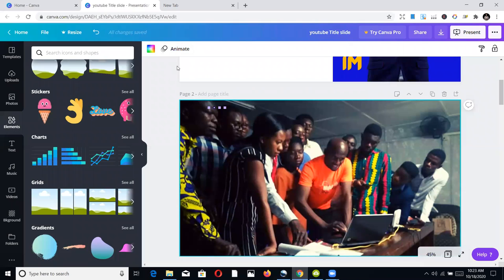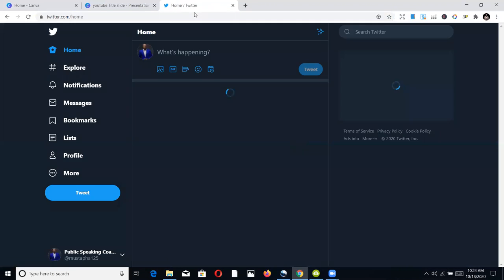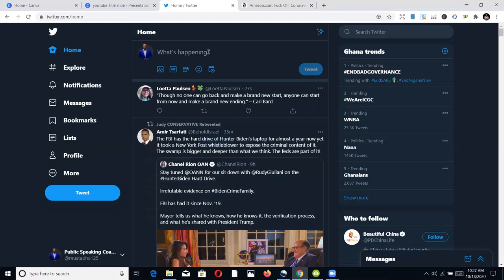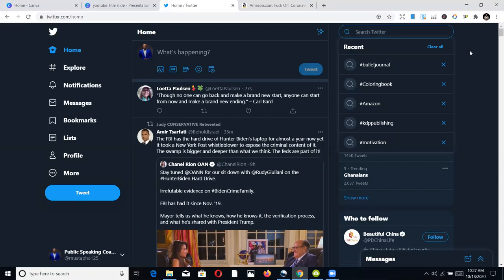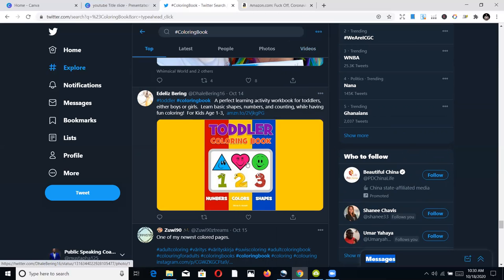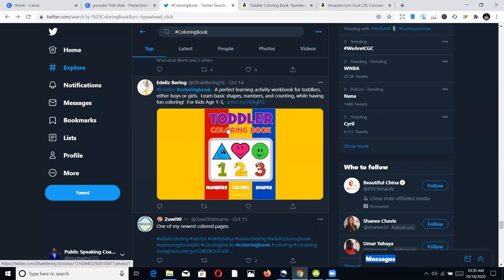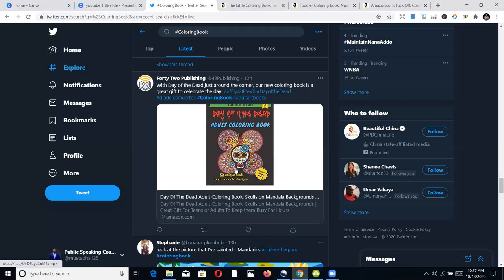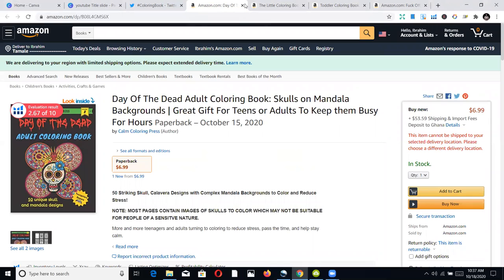🔥 Twitter Marketing for KDP - Amazon KDP Marketing for low content books “KDP" (Step by Step)